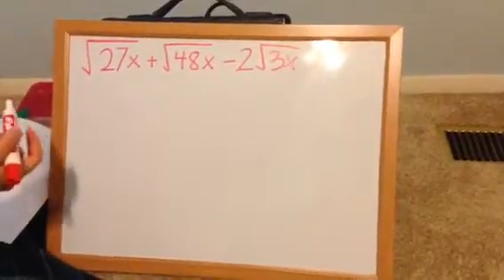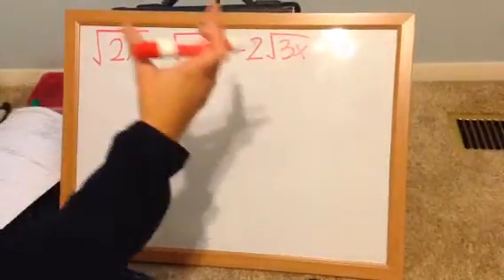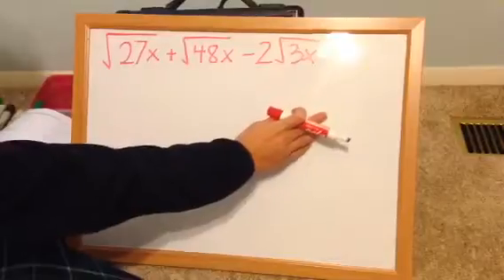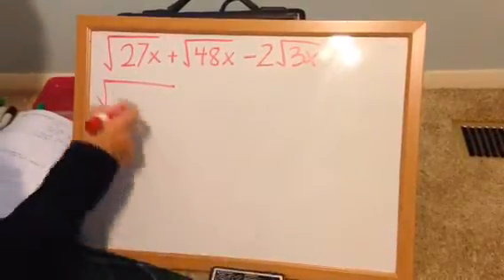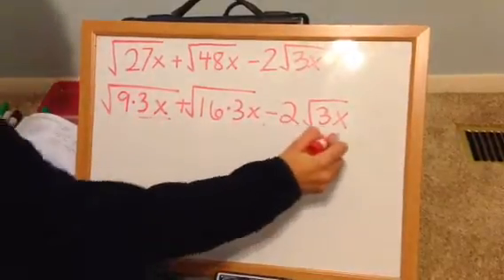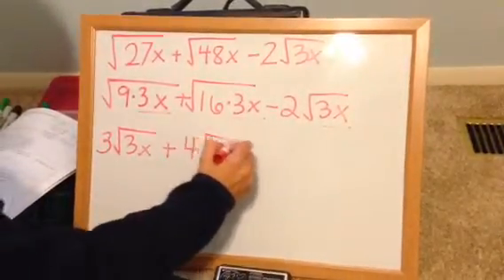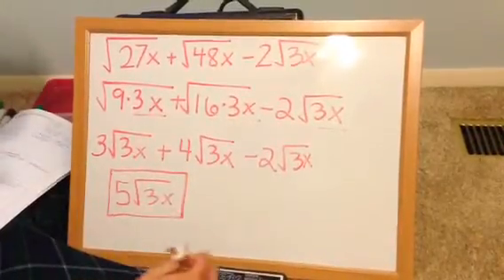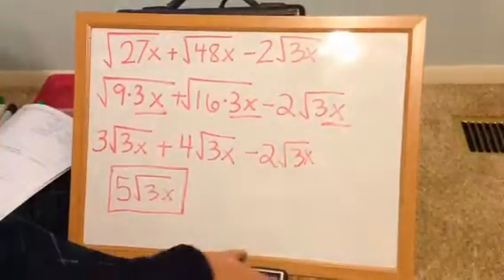Review unit 5 problem 17